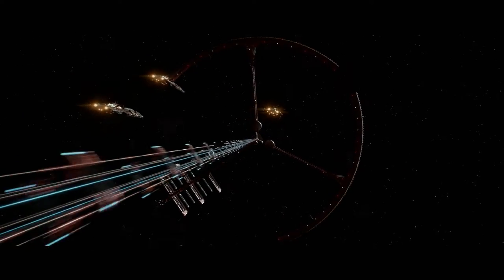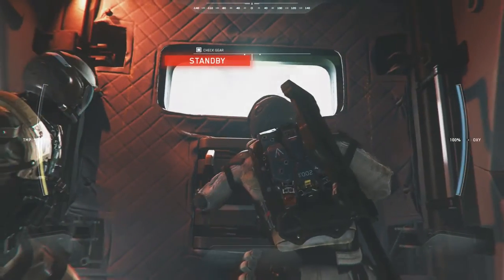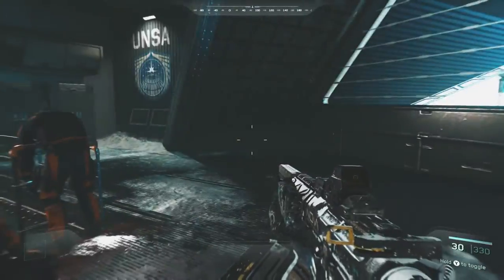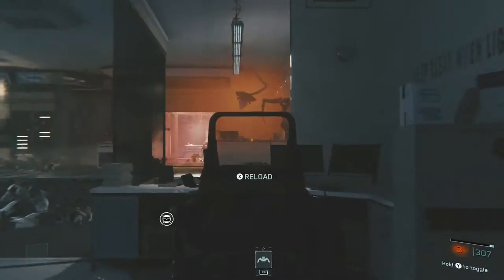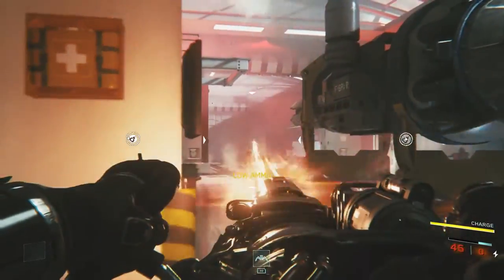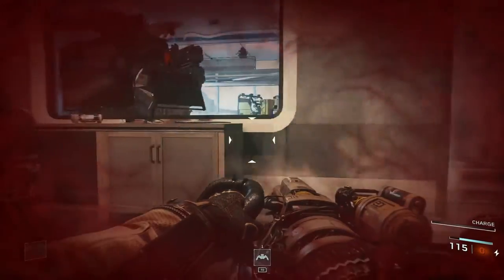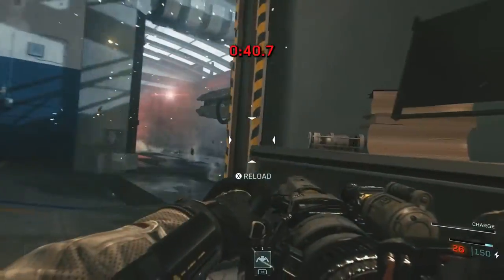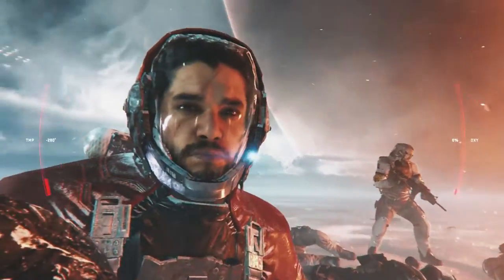Call Of Duty Infinite Warfare: Rising Threat - Walkthrough Part 1 Gameplay Campaign Mission 1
Call of Duty Infinite Warfare Walkthrough Gameplay Part 1 includes a Review and Campaign Story Mission 1: Rising Threat Single Player for Xbox One, Xbox One Slim, Ps4 Pro, Ps4 and PC. Gargoyle Games presents the first look at Call of Duty Infinite Warfare Walkthrough Gameplay, CODIW will include a Review, Reactions, Zombies Gameplay, Spaceland, Conor McGregor, Kit Harrington AKA Jon Snow, David Harewood & Seth Green, Weapons, DLC, Loadouts, Space Missions, Customisation, all Single Player Campaign Missions and the Ending. Player by Gargoyle Games on the Xbox One.

Mission: Rising Threat

Call of Duty Infinite Warfare Missions include: Rising Threat, Black Sky: Parade, Black Sky: Under Attack, Black Sky: Take to the Sky, Retribution: Aftermath, Operation Port Armor: Civilian Terminal, Operation Port Armor: Shipping Storage, Operation Port Armor: Boarding Party, Retribution: Back In The Fight and more!

Call of Duty: Infinite Warfare is a first-person shooter video game developed by Infinity Ward and published by Activision. It is the thirteenth primary installment in the Call of Duty series and was released for Microsoft Windows, PlayStation 4 and Xbox One.

Call of Duty Infinite Warfare is a first-person shooter. As the game introduces a new setting, outer space, new gameplay mechanics, such as zero-gravity environments, are included. Players are equipped with a boost pack, and a grappling hook, which allow players to move in these zero-gravity environments easily. As the game is set in space, players can visit different planets, satellites and asteroids in the solar system.

Assuming control of Captain Nick Reyes, a Tier 1 Special Operations pilot, players will engage in aerial combat with enemies using his transforming fighter, the Jackal. Aerial combat is not on-rail, as players can freely control the Jackal without much limitations. According to Infinity Ward, both space combat, and the franchise's signature "boot-in-the-ground" gameplay are the game's key focuses, Transition between space combat and boots-on-the-ground combat is seamless with no loading screen. Players gain access to Retribution, a central hub world. In Retribution, players can view their progression, and start main campaign missions, and secondary quests called "Ship Assaults" which gives them cosmetic and customization items, upgrades to the Jackal, as well as new story details. Reyes also has a wrist computer, which allows him to hack into enemies' gadgets and machines such as robots. It can also be used to call in reinforcements at some campaign scenarios. As the newly-appointed commander of the UNSA Warship Retribution, Captain Nick Reyes (Brian Bloom), a Tier 1 Special Operations pilot of the Special Combat Air Recon (SCAR), is tasked to lead a crew to defeat the Settlement Defense Front on Earth, as well as journey to outer space and across other planets in the system using space-based fighter craft, referred to as Jackals, to stop the Front from taking over the entire Solar System. Assisting Reyes in the fight against the SDF are his mentor Admiral Raines (John Marshall Jones), Private Kashima (Eric Ladin), Reyes' wingman Lieutenant Nora Salter (Jamie Gray Hyder), SATO Marines Staff Sergeant Omar (David Harewood), Corporal Brooks (Jason Barry), and Reyes' robot sidekick ETH.3n (Jeffrey Nordling). Facing Reyes and his allies in battle is the commander of the starship Olympus Mons, and leader of the SDF, Rear Admiral Salen Kotch (Kit Harington). Kotch is backed by several high-ranking SDF officers, including Vice Admiral Caleb Thies, Senior Lieutenant Attila Zalanyi and Captain Bradley Fillion (Conor McGregor).

Zombies in Spaceland, the first map in the game, will be set in an '80s movie style theme park, featuring four 80's archetype characters: Poindexter the Nerd (Seth Green), A.J. the Jock (Ike Barinholtz), Andre the Rapper (Jay Pharoah) and Sally the Valley Girl (Sasheer Zamata). The four characters are aspiring actors, who are trapped inside a horror film by renowned director Willard Wyler (Paul Reubens), and must survive the undead onslaught as characters of the film. Additionally, the four actors will encounter an enigmatic DJ in the theme park (David Hasselhoff), who offers to assist them in escaping the movie and ruining Wyler's plan.